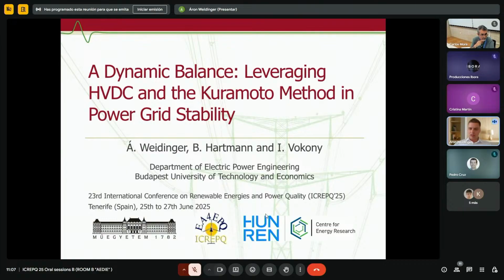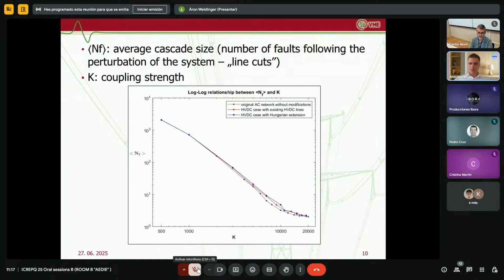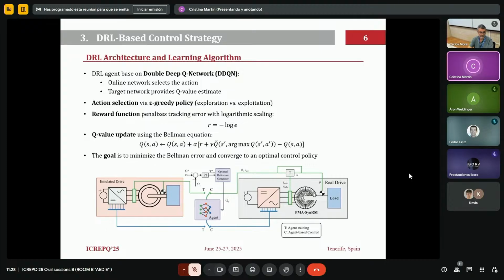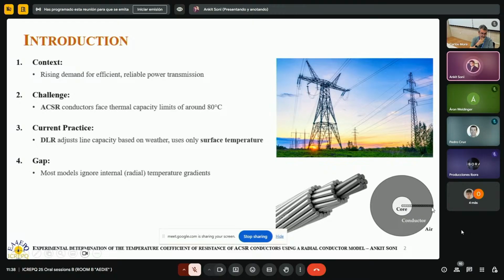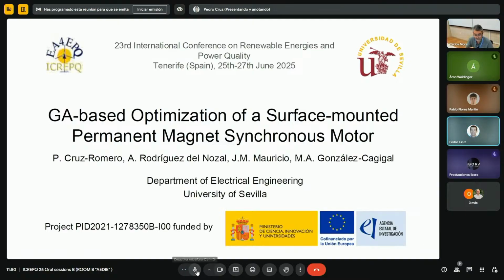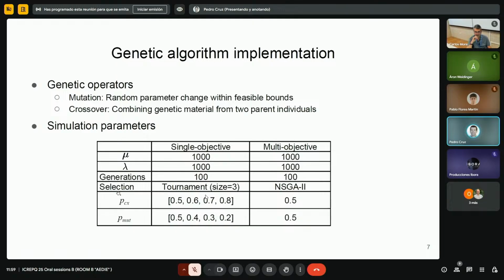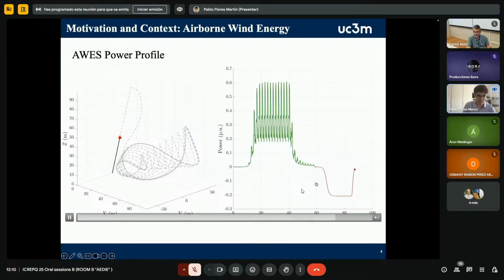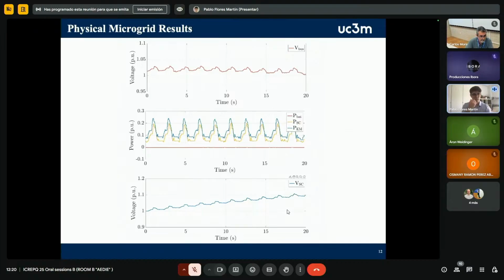ICREPQ SALA B 27 de Junio